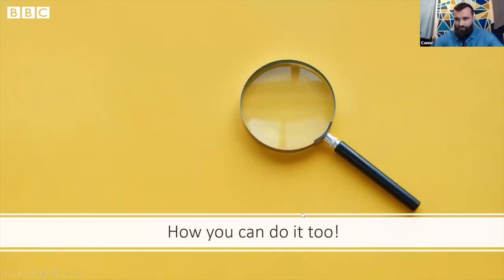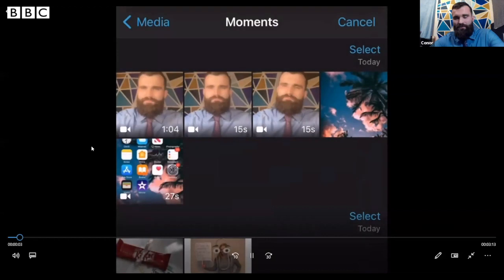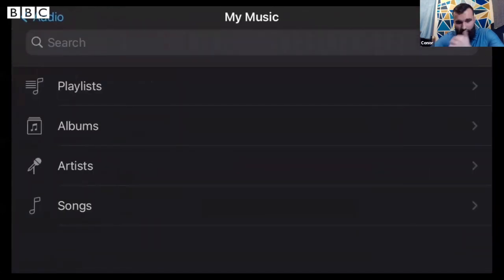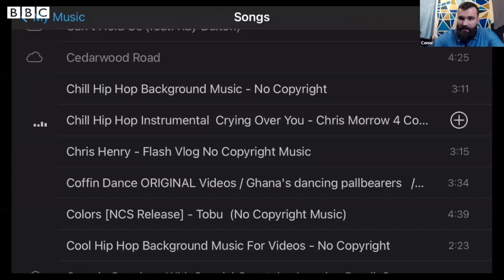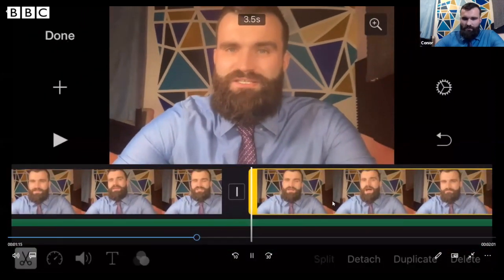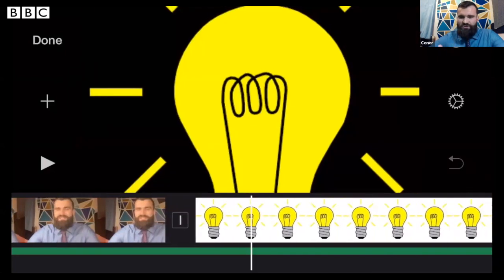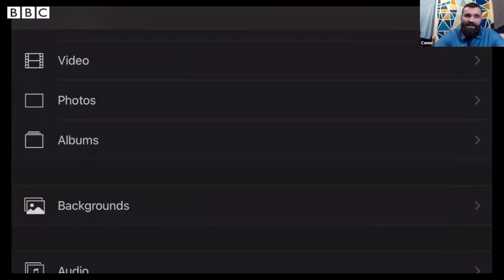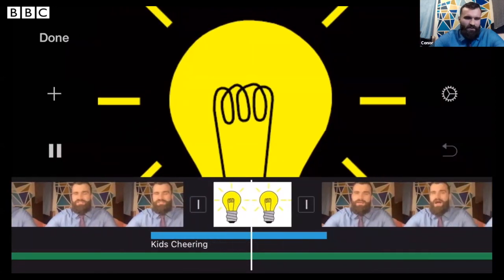TeachMeet - Conor Bradley - Education technology and blended learning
18 months on… Education technology and blended learning

BBC Northern Ireland Learning presents a series of digital events focusing on its impact on education in Northern Ireland and what we’ve learned from it.

How have teachers used education technology to deliver remote learning? What lessons have teachers learned from having to embrace education technology? If education and technology and remote learning are here to stay, then what new skills do teachers need to develop? Do they really need to become ‘digital content producers’ – or are there other, more valuable lessons to be taken from this experience of the past 18 months.

Conor Bradley, a Northern Ireland teacher whose online lessons made him a star on YouTube (@MrBradleyLearningMadeFun)  and who recently featured in a BBC News report. Conor talks about how to use exciting videos for teaching and gives us some hints and tips on how to make your own.

The BBC is not liable for the contents of any external internet sites listed, nor does it endorse any commercial product or service mentioned or advised by any speaker.